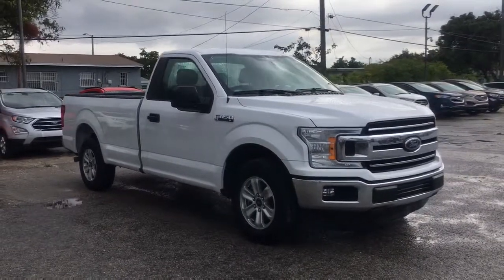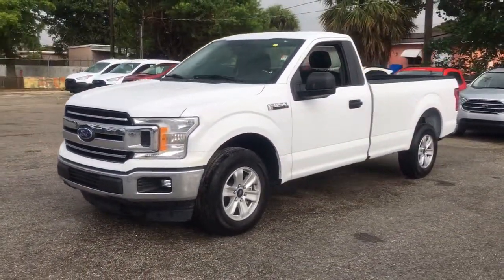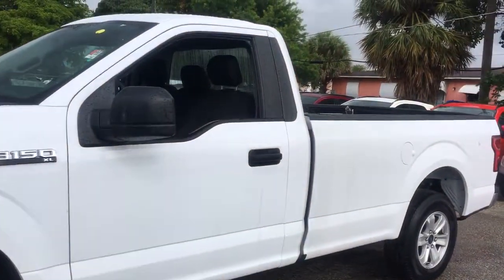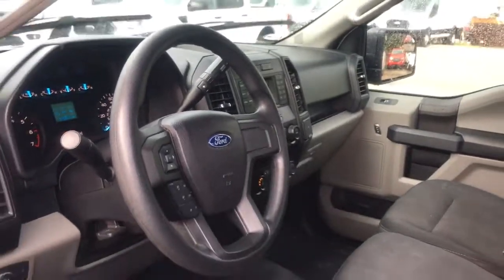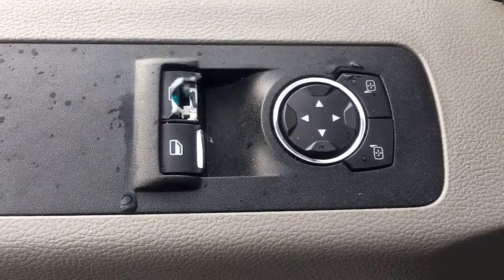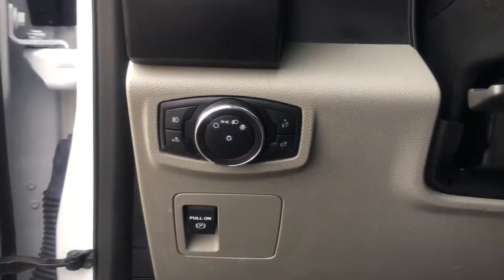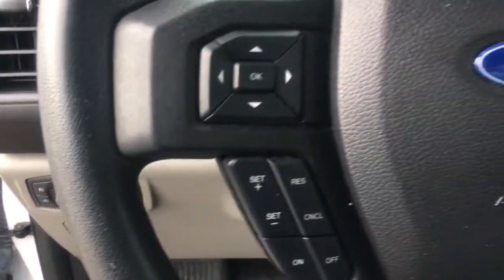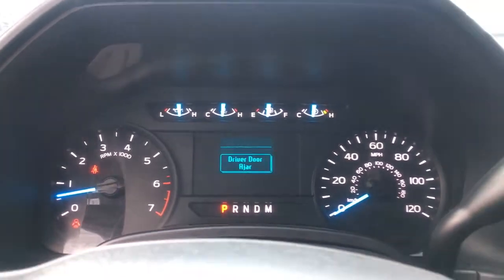2019 Ford F-150 Near me Miami, Kendall, North Miami Hialeah FL RH179447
Oxford White Used 2019 Ford F-150 near me in Miami, Florida at Metro Ford Miami. Servicing the Kendall, Miami Gardens, North Miami, Hialeah, FL area.

2019 Ford F-150 XL CARFAX One-Owner.